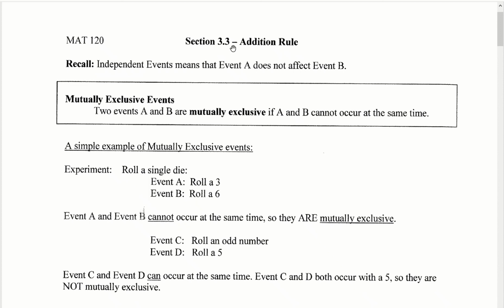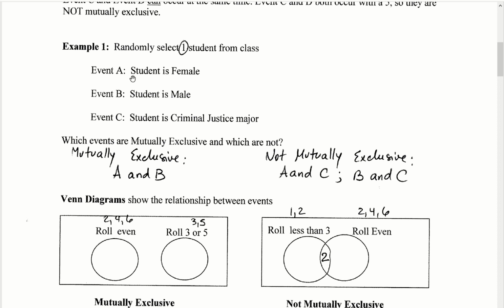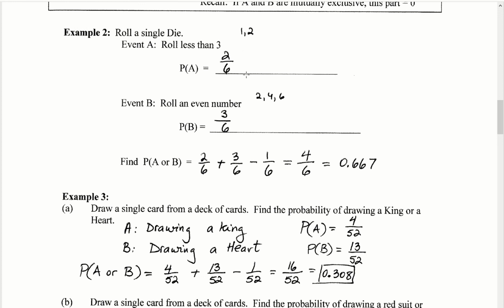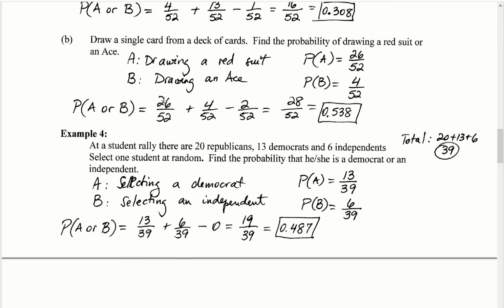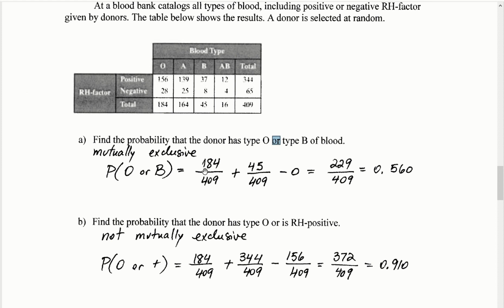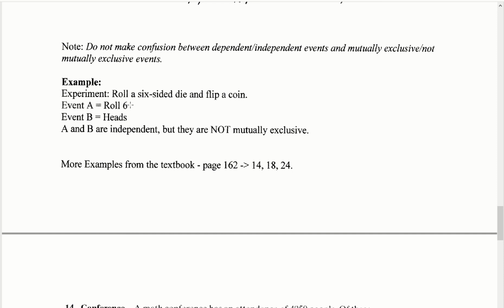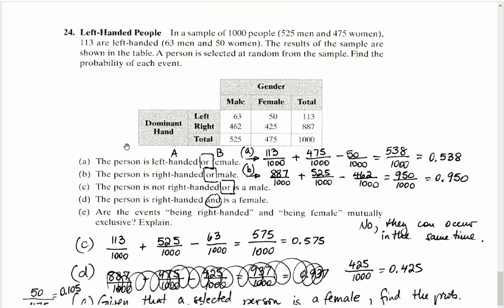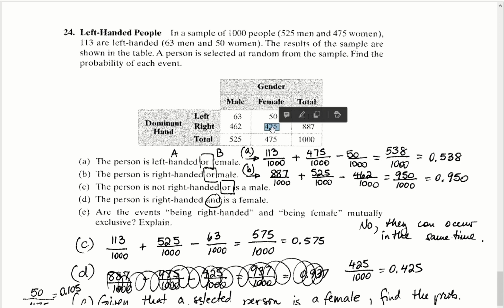Math 120 Lecture 3.3